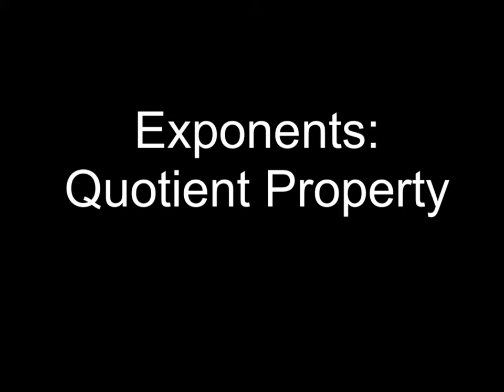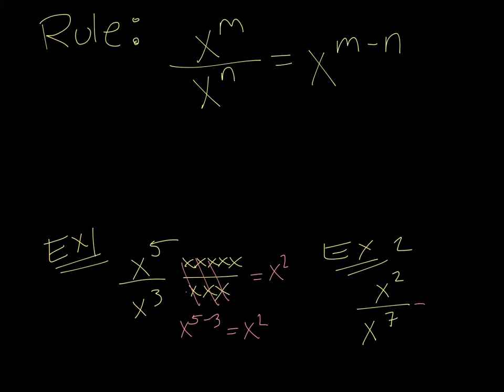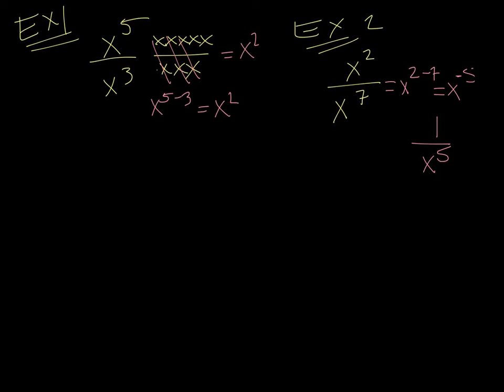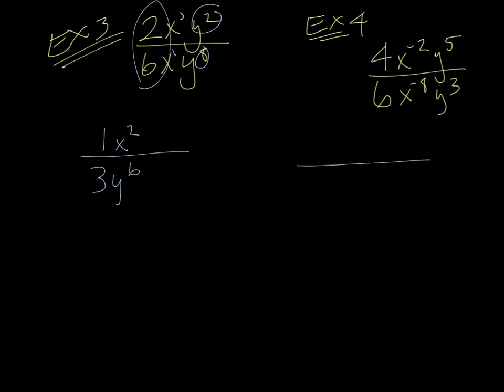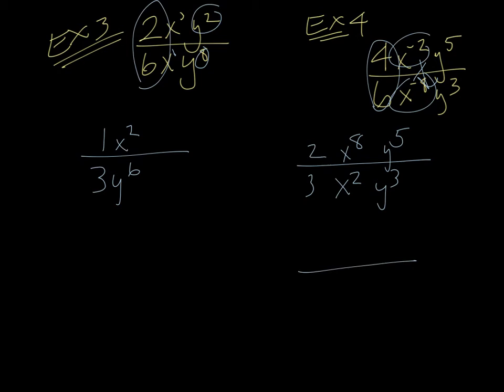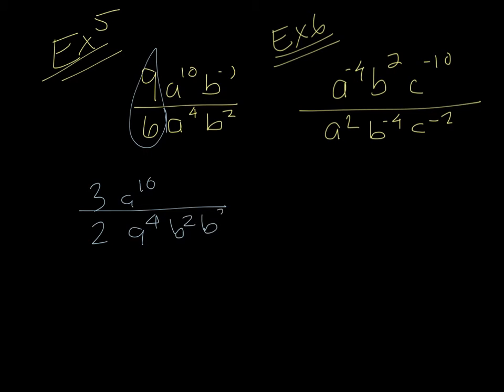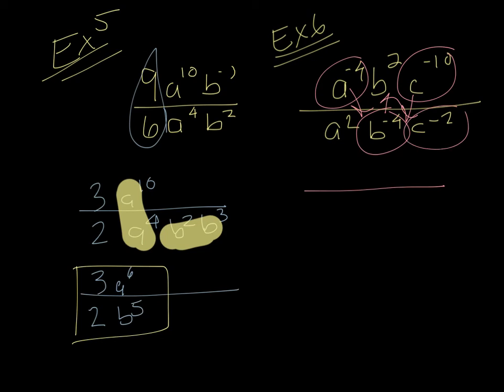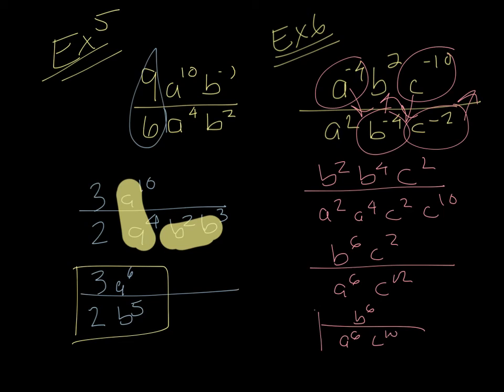Exponents: Quotient Property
This lesson is on simplifying expressions with exponents using the quotient property.  Examples will require use of the product property and negative exponent property. License certificate #2227917